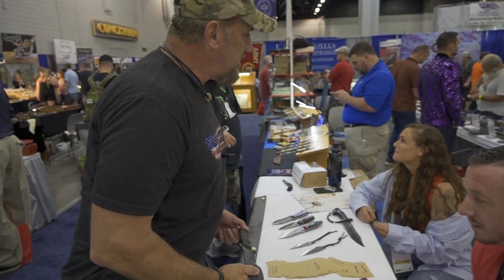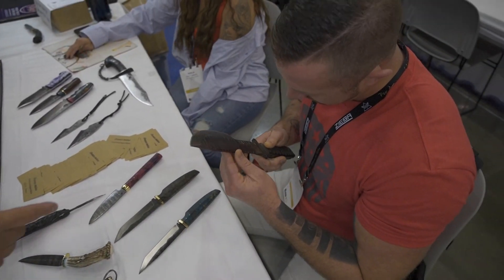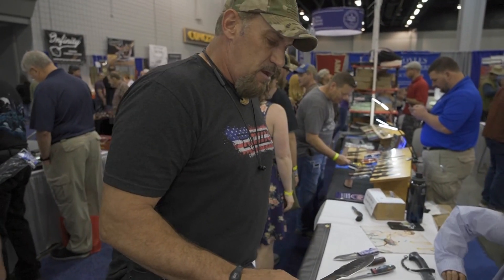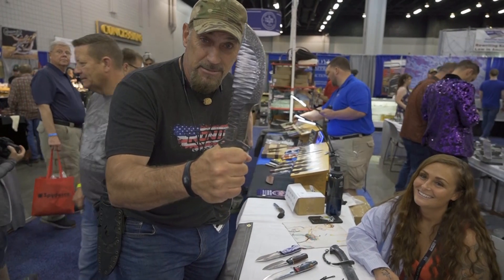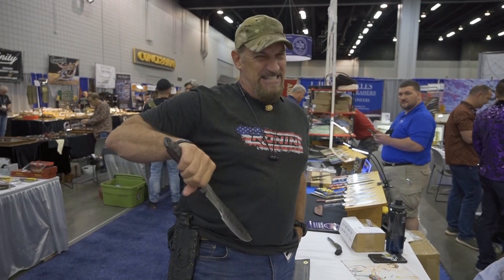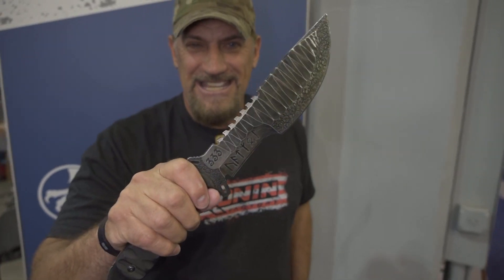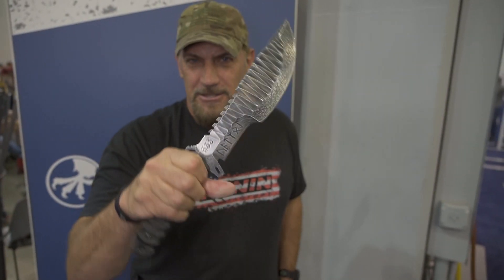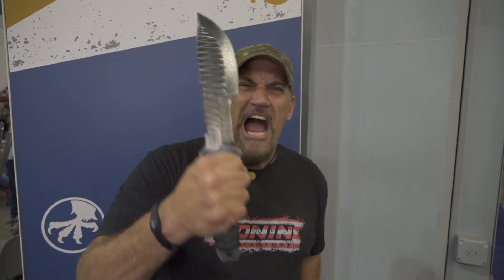CUSTOM TOPS SXB!!! - EJ Snyder, TOPS Knives & DB Hemlock Collide!!! Blade Show 2021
How did this TOPS Knives SXB end up with such a wild-looking customization, complete with Viking Runes?

The story goes... that well-known survivalist EJ Snyder used to wield a fixed blade made for him called the M18 during his outdoor adventures. During one of his first challenges on Naked and Afraid, the knife failed - breaking on him.
EJ returned from his adventure, he collaborated with TOPS Knives and used the inspiration from the M18 (along with several other knives) to create the SXB fixed blade. After field testing the knife, EJ took the blade to well known knife modder DB Hemlock, who proceeded to engrave the knife with special engravings and runes that meant something special to EJ. As a result, it is now his prized EDC fixed blade. Since then, the blade has also helped span the SXS, because, as EJ says... every great action hero NEEDS A SIDEKICK!